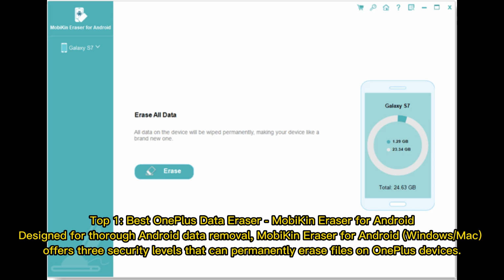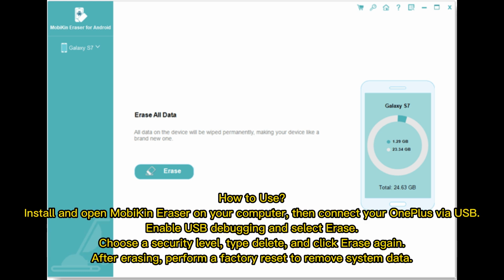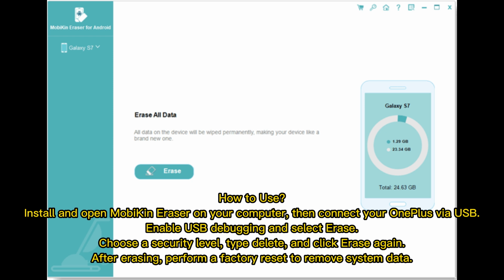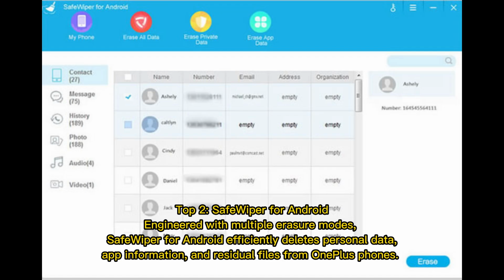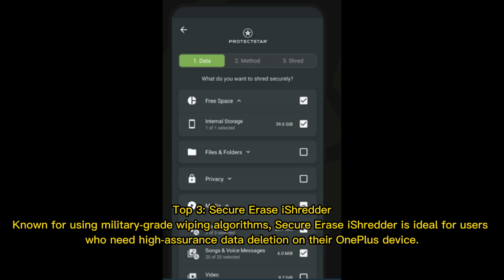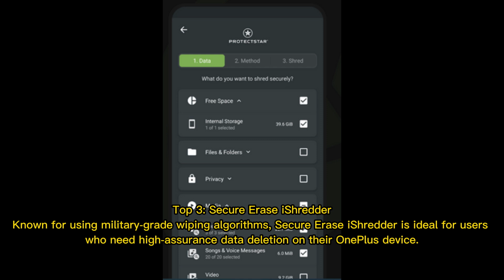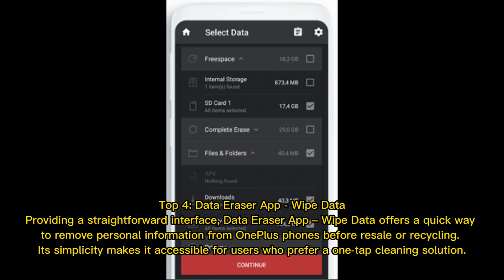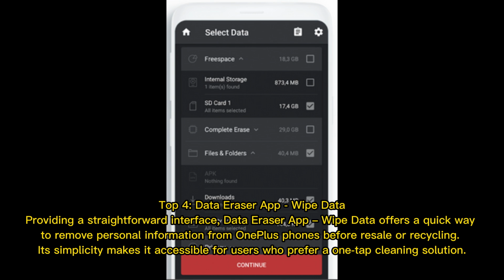Top 5 Best OnePlus Data Erasers to Wipe OnePlus Files Easily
What is the best OnePlus data eraser? Check out the top 5 best data eraser software for OnePlus 13/12/11/10/Nord 4/Ace 3/2/N30/R to wipe your OnePlus phone files easily.

00:00 Start
00:20 Top 1: Best OnePlus Data Eraser - MobiKin Eraser for Android
00:57 Top 2: SafeWiper for Android
01:11 Top 3: Secure Erase iShredder
01:25 Top 4: Data Eraser App - Wipe Data
01:45 Top 5: BitRaser Mobile Eraser & Diagnostics